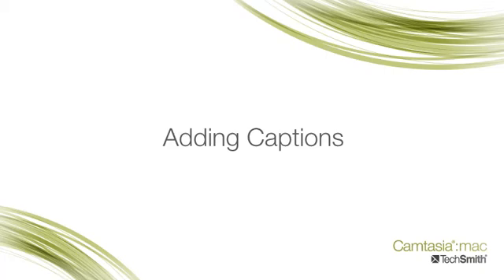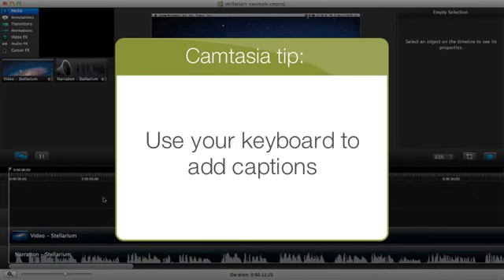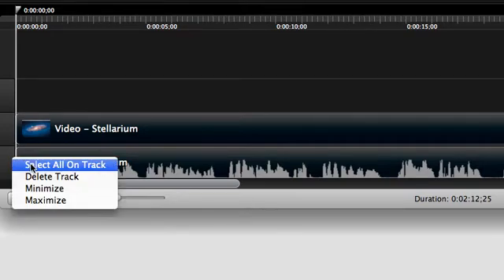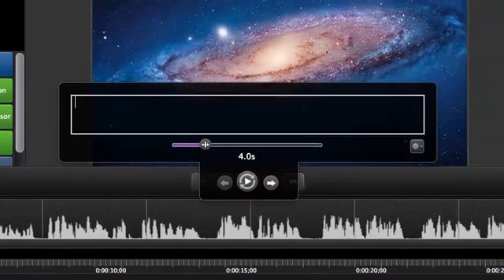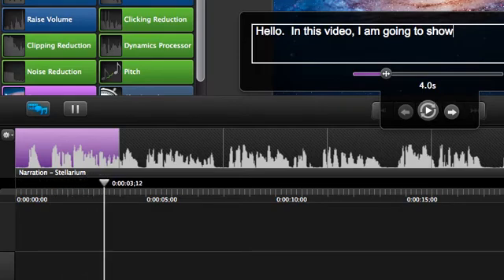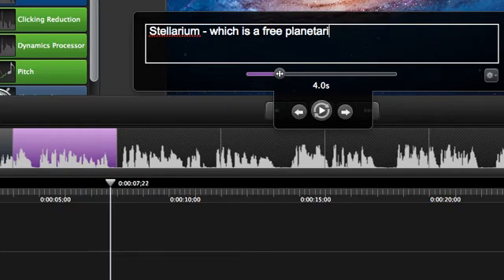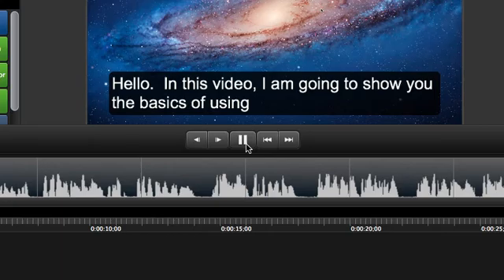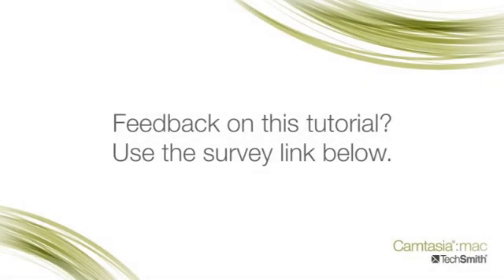Camtasia for Mac 2 - Adding Captions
Video topics:
0:15 - Caption tips
0:40 - Adding captions to clips
1:10 - Adding caption text
2:15 - Reviewing captions for accuracy
2:35 - Editing captions